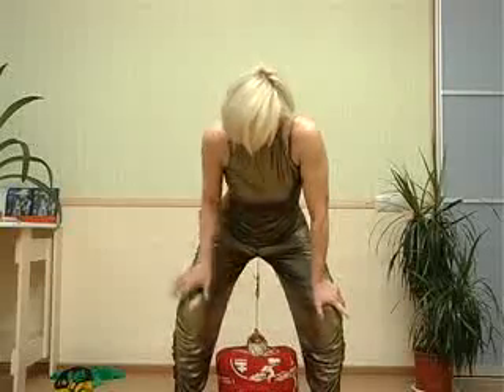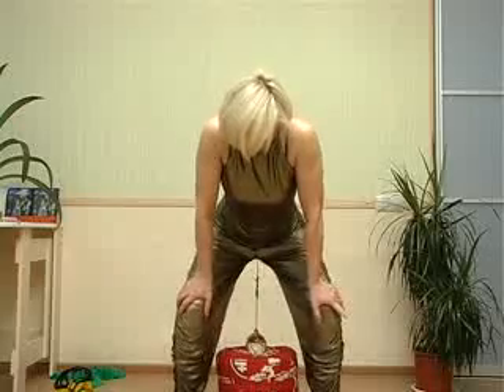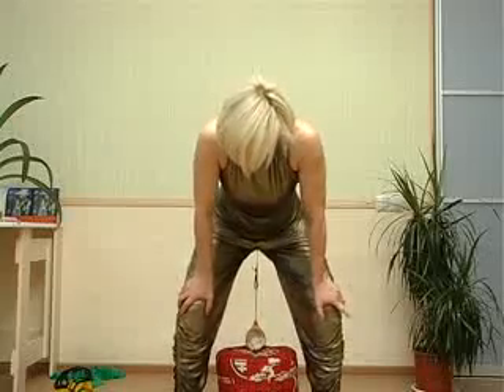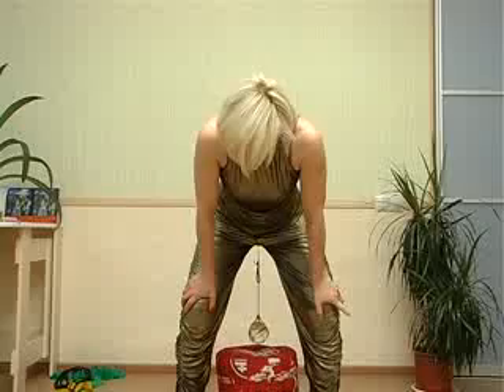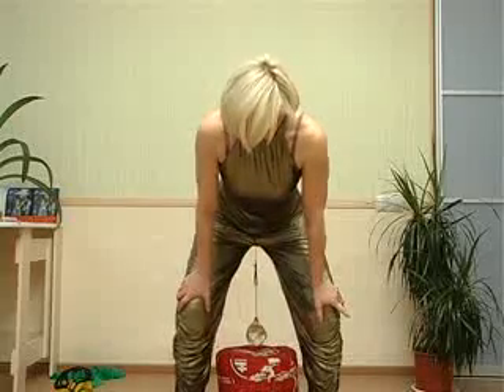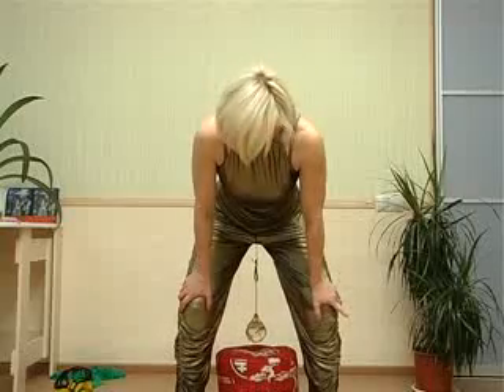Vaginal fitness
Productive and rewarding relationships with the beloved, joy of having a child and health – all these feelings make us happy! There are many opportunities to fill every minute of relations with magic of love and create a comfortable environment to live in.

The aim of the method “Intimate gymnastics. Female charm” is to improve the quality of living and to raise the relations between partners to a new level.

“Intimate gymnastics” represents a set of exercises directed on strengthening intimate muscles of a woman, abs and back muscles, as well as shaping buttocks and hips. The uniqueness of the system lies in a mutual and interconnected training of internal intimate muscles of a woman together with the external muscles.

Traditionally the term “intimate” refers to everything related to sex. But female muscles which are called intimate “work” not only during sex. Training of these muscles guarantee a more comfortable development of pregnancy, "smother" delivery and help women recover in the lying-in period.

Intimate muscles training as well as training of other muscles of a man keeps the body and the trained muscles in particular well-toned and fit. A good muscles’ tone reduces the risk of gynecopathy, for example, adhesive and chronic processes and urogenital system diseases. In detail

Harmonious sexual relations depend on both partners. Men feel dissatisfaction of a woman and sometimes it becomes an obstacle to continue the relations. A set of exercises “Intimate gymnastics. Female charm” will help to avoid misunderstanding and quarrels. Regular exercises lead to better blood circulation and better sensitivity that is very important in sexual life and it leads to greater satisfaction from intimacy. The quality of sexual life of a woman improves.

Intimate gymnastics – investments into happiness! In detail

No more aging! Read the article

You need to buy exercise equipment for the trainings (the process of holding the weight is very simple: a girl inserts a wooden egg/ball with a ribbon in it into her vagina and adjusts the weight to the ribbon). You also need a comfortable sportswear; trousers or shorts must have a little hole where the perineum is.

Intimate Muscle Training Using Weights With Tatyana Kozhevnikova (Vaginal Kungfu)